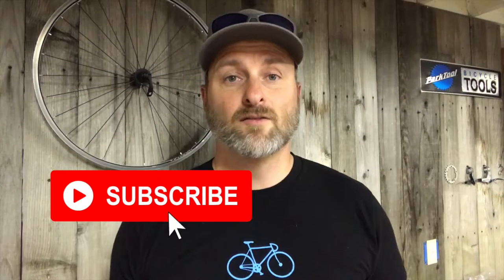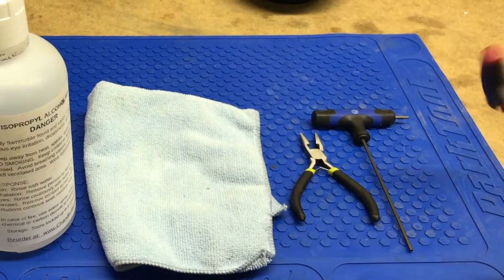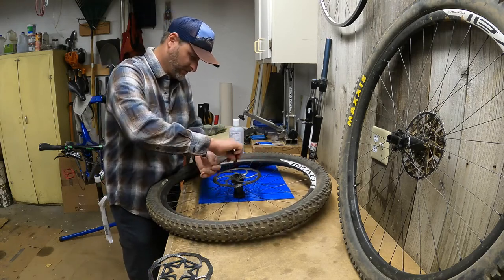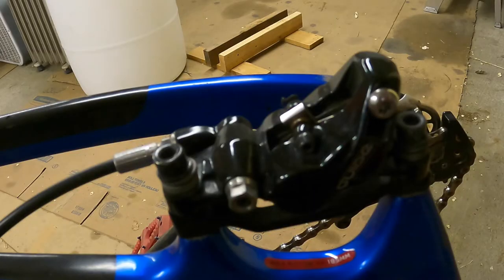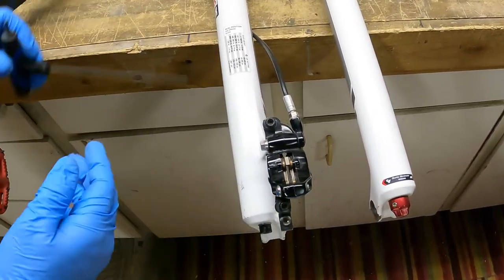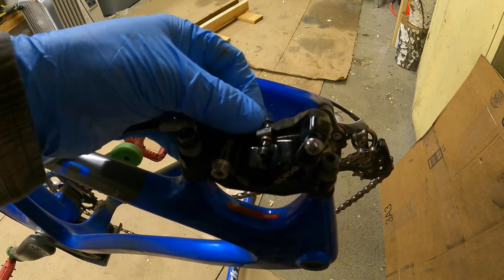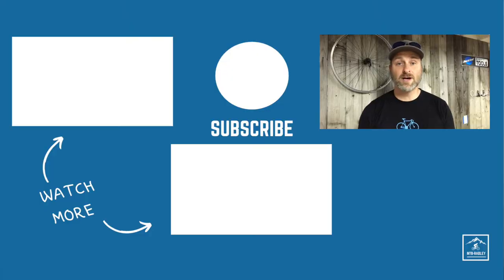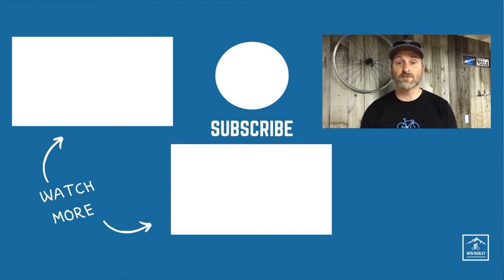How to Remove & Install Disc Brake Pads & Rotors - Mountain Bike Tips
Do you need to replace your mountain bike disc brake pads & rotors? Watch this mountain bike tips video to learn how to remove and install disc brake pads & rotors. In this video, I’ll show you my tips removing & installing mountain bike disc brake pads & rotors. After watching this mountain bike tips video, your confidence will be boosted and you’ll have some tips to work on your own mountain bike disc brake pads & rotors.

To get your FREE -Getting Started - Mountain Bike Gear Checklist, with bonus content not covered in this video, click the

Mountain Bike DIY

Kevin Dwight
Molly's Pet Store Are you a pet lover? Check out Molly's Pet Store for really cool dog leash designs. Molly's Pet Store takes retired climbing & mountaineering rope and upcycles it into dog leashes.

We appreciate your support. Your support helps us continue to bring you mountain bike videos and tutorials.

Niner RIP 9 RDO
Camelbak M.U.L.E.
Topeak Joe Blow Sport III High Pressure Floor Pump
NiteRider Lumina 1000
Park Tool Tire & Tube Repair Kit - TR-1C
Lezyne Micro Floor Drive HV
Pedro's Yellow Tire Levers
Crankbrothers M19 Multitool